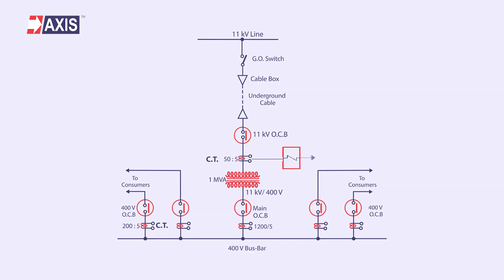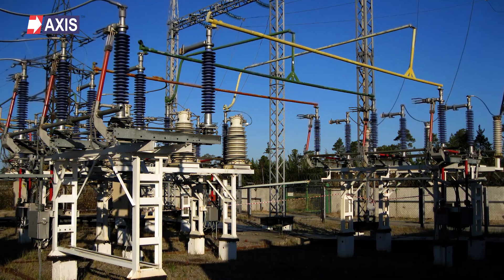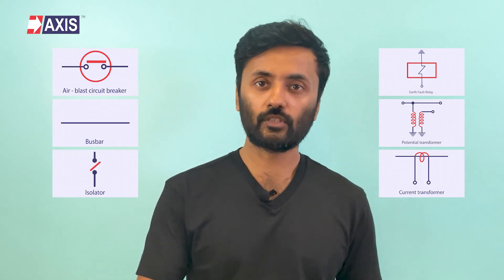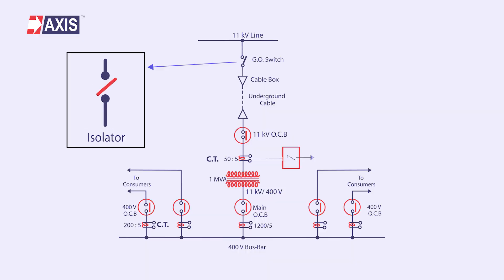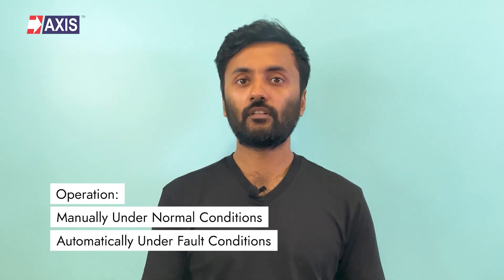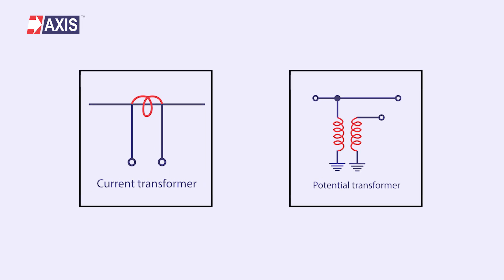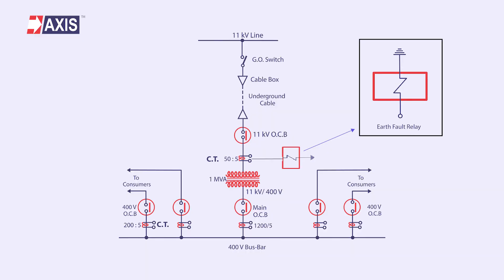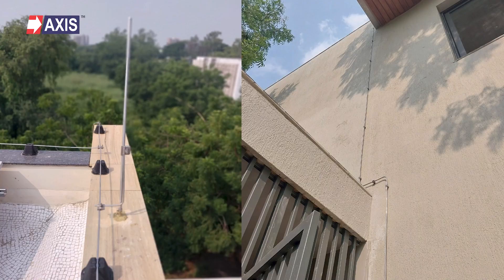Single Line Diagram for Substation - Made Simple with Symbols!⭐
In this video, we will delve deep into the world of Single Line Diagrams, focusing on their application in 11kV/400V Indoor Substations.
What is a Single Line Diagram?
Advantages of Single Line Diagrams
Symbols used in 11kV/400V Indoor Substations

A Single Line Diagram (SLD) is a simplified notation for representing a three-phase power system. In an SLD, all the electrical components such as circuit breakers, transformers, and conductors are symbolically represented by unique symbols.

🔍 Why Single Line Diagrams?
1. Simplicity: SLDs are easy to understand, making them accessible to both engineers and non-engineers.
2. Compactness: The use of a single line to represent three phases allows for a more compact representation, facilitating easier analysis.
3. Clarity: SLDs offer a clear representation of how components are interconnected, aiding in system understanding and troubleshooting.

🔧 Key Symbols Explained
Isolating Switch: Used for disconnecting a part of the system for maintenance.
Busbar: An assembly of bus conductors with associated connection joints.
Circuit Breaker: A device that can open or close a circuit under various conditions.
Transformers: Essential for stepping up or stepping down voltage levels.

🛠️ Axis Electricals Expertise At Axis, we offer technical services for Earthing and lightning protection systems, including system design, product supply, and system installation. Our team of 40+ engineers is here to assist you in designing and installing your Earthing System for Substations.

0:00 Introduction
0:34 What is a Single Line Diagram?
1:18 Major Advantages of a Single Line Diagram
2:22 Important Symbols of Single Line Diagram
2:31 Isolating Switch
2:53 Busbar
3:03 Circuit Breaker
3:34 Transformers
4:10 Current Transformer
4:27 Instrument Transformer
4:51 Protection Relays